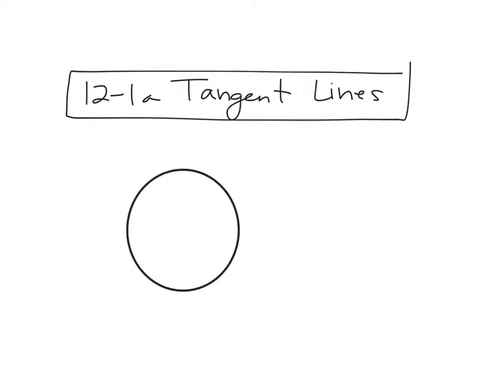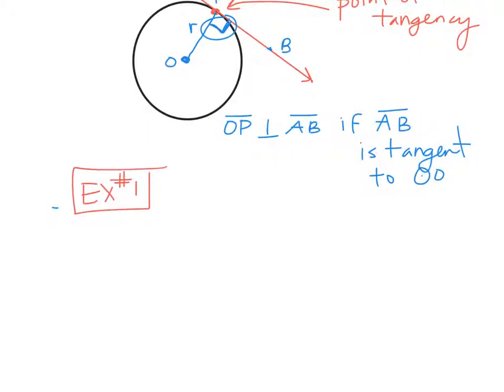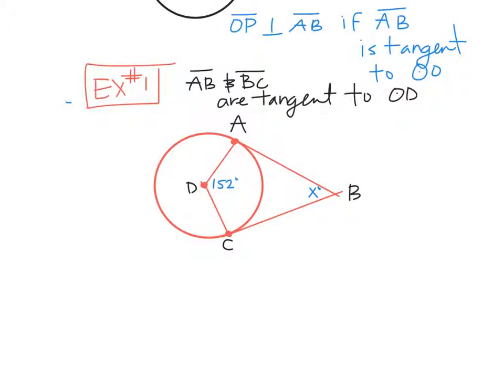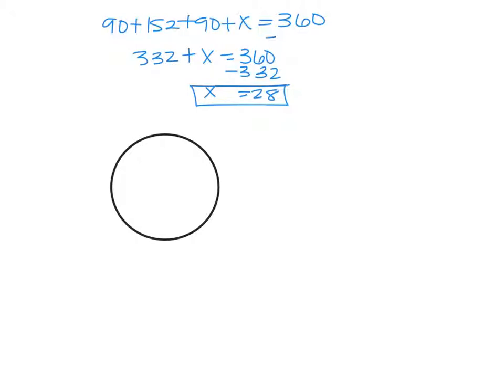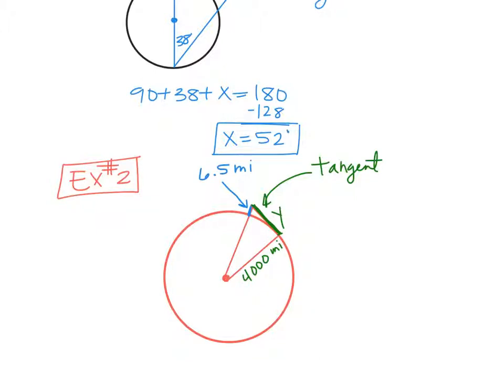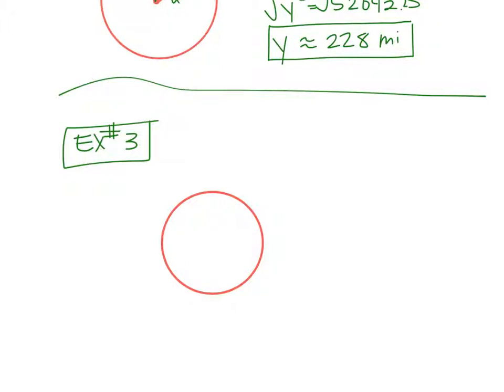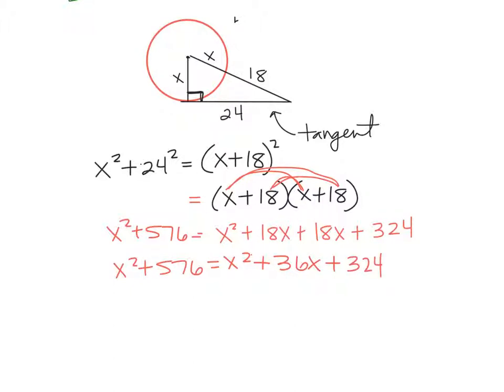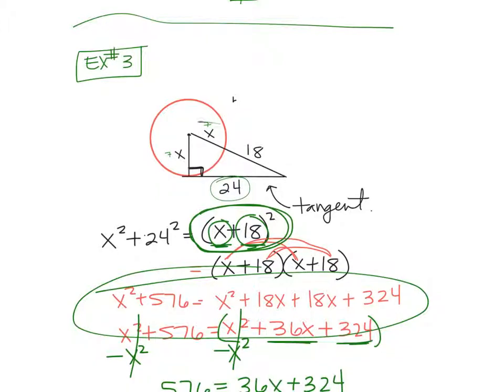Geom 12.1a tangent lines